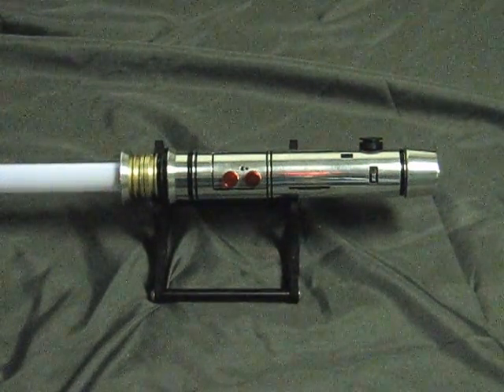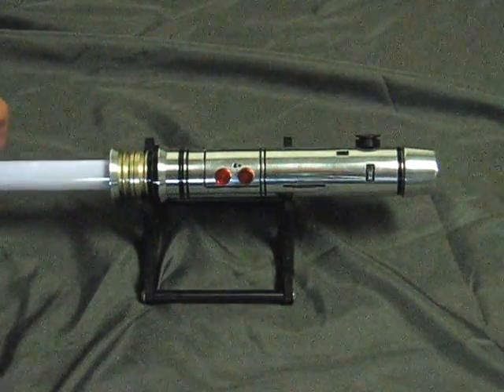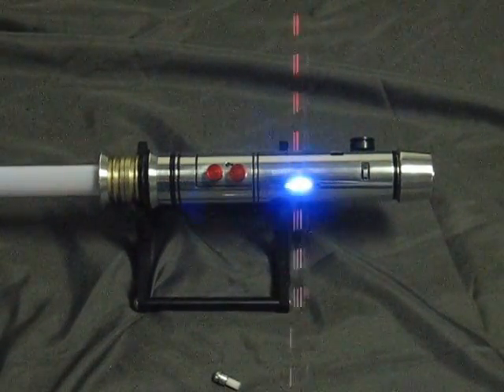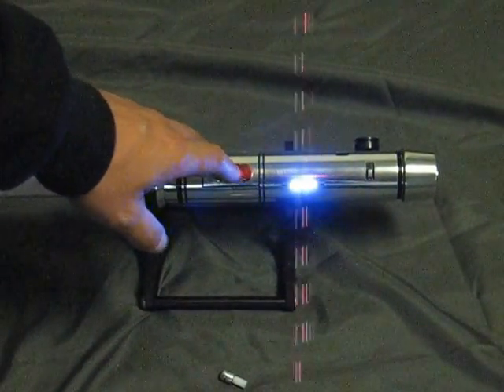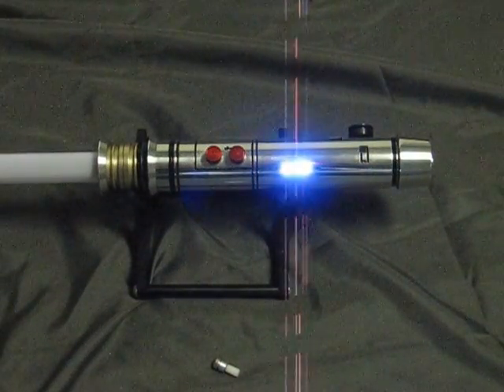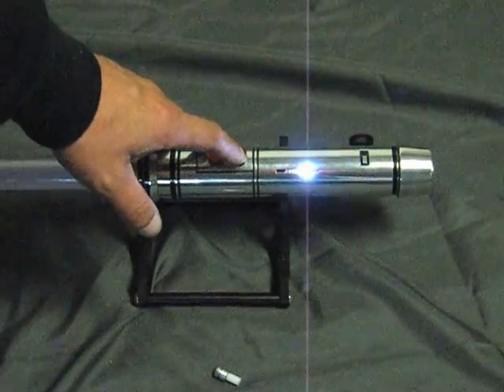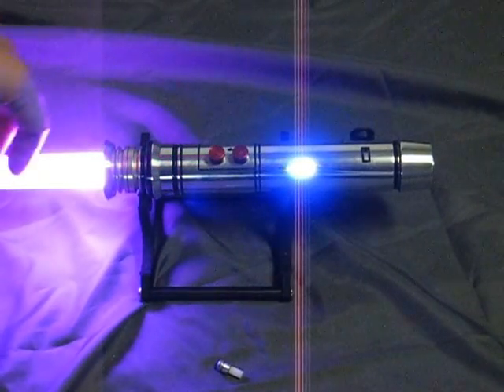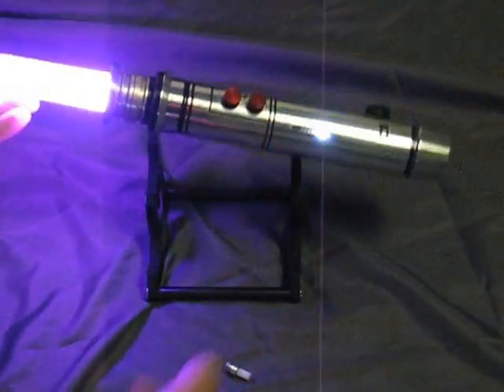OR Arena Hilt MiniR4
A One Replicas Obi Wan AOTC Arena hilt with an Igniter Mini, X4 LED, 2W bass speaker, and custom machined chassis.